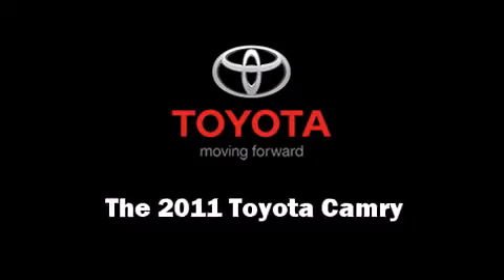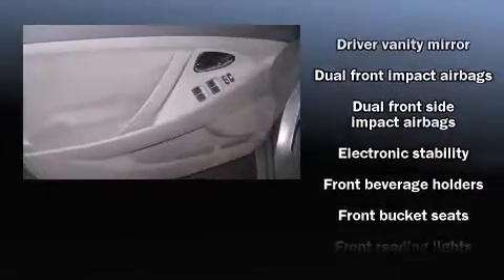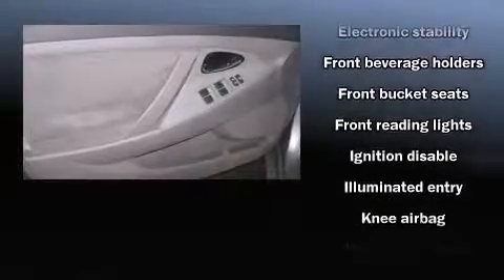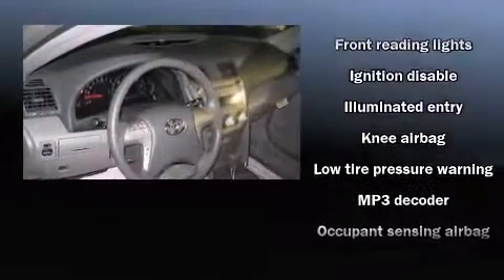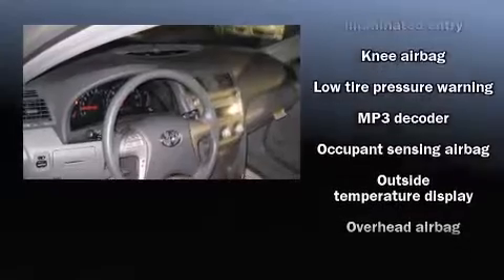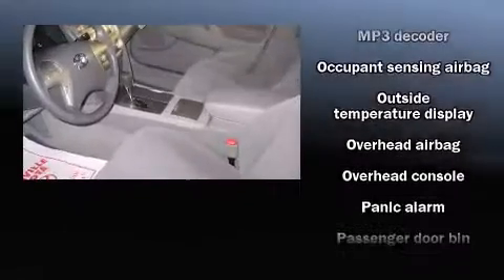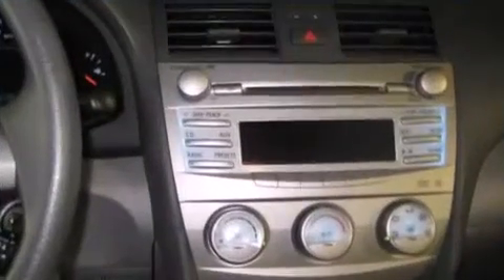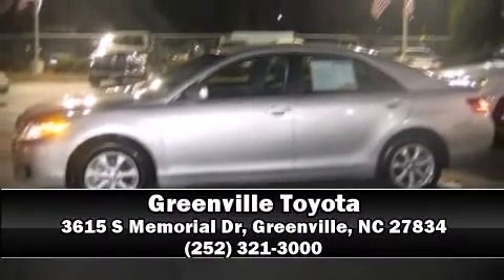2011 Toyota Camry LE in Greenville, NC 27834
Greenville Toyota
3615 S Memorial Dr

Come test drive this 2011 Toyota Camry. This 4 door, 5 passenger sedan still has less than 15,000 miles! Smooth gearshifts are achieved thanks to the efficient 4 cylinder engine, and for added security, dynamic Stability Control supplements the drivetrain. Toyota prioritized fit and finish as evidenced by: a tachometer, variably intermittent wipers, air conditioning, fully automatic headlights, tilt and telescoping steering wheel, remote keyless entry, and much more. In the event of a rollover collision, side curtain airbags provide additional protection for outboard seated passengers. Our knowledgeable sales staff is available to answer any questions that you might have. They'll work with you to find the right vehicle at a price you can afford. We are here to help you.